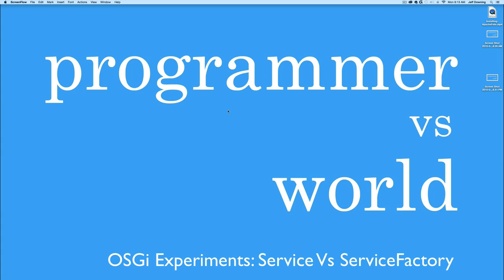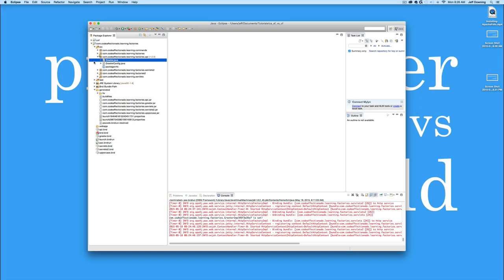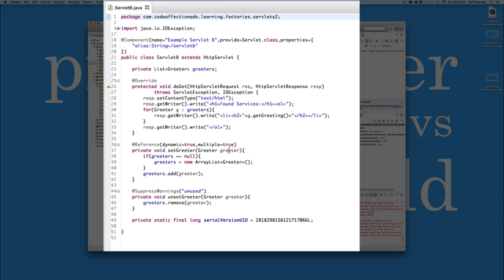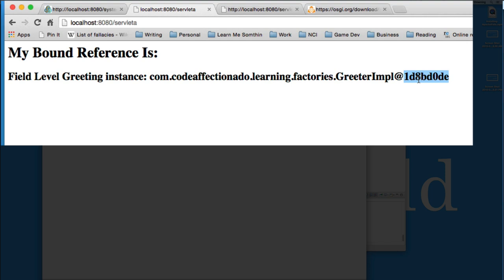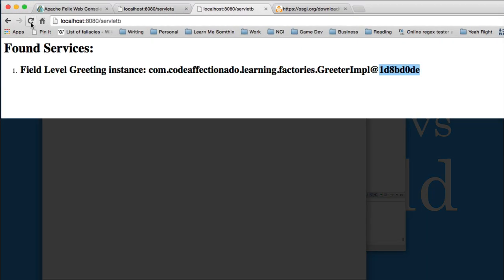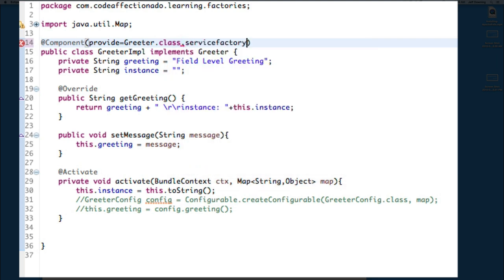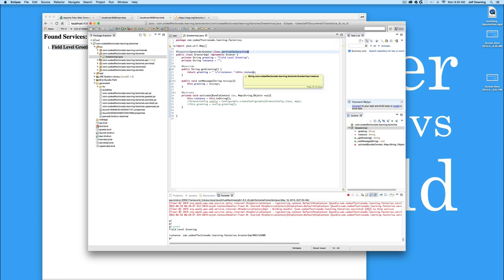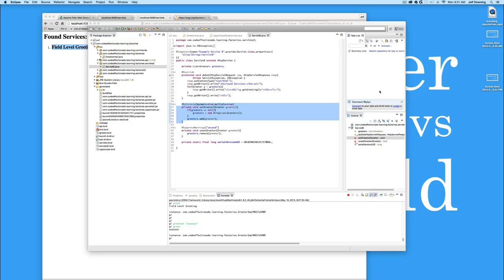OSGi Service Vs ServiceFactory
This quick, 5 minute, video shows the different between services and service factories in OSGi by using experimentation to show what happens when you change the Bnd Annotation values for a bundle.